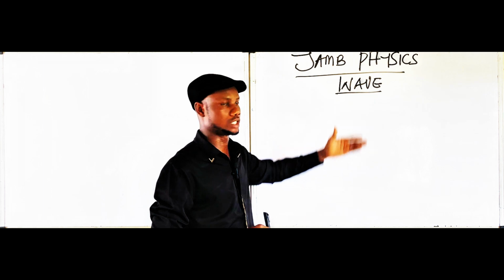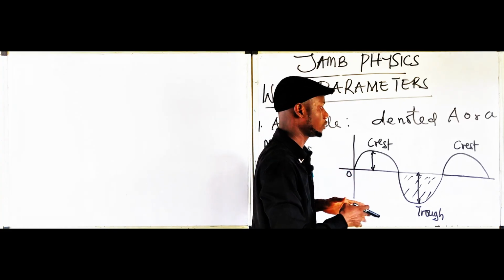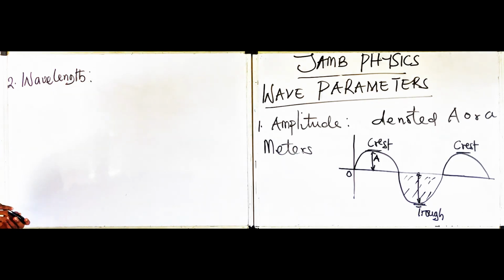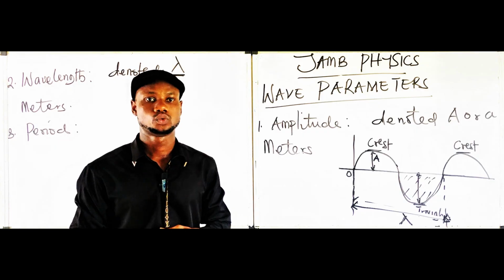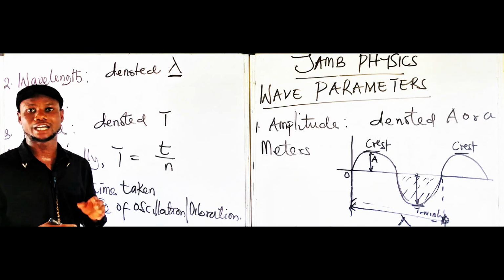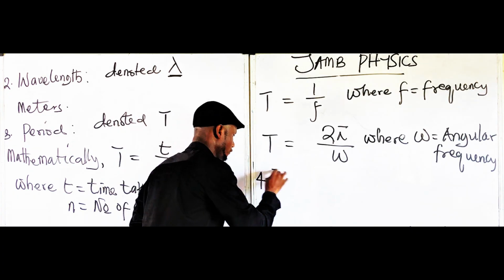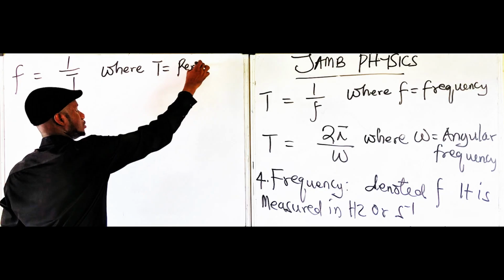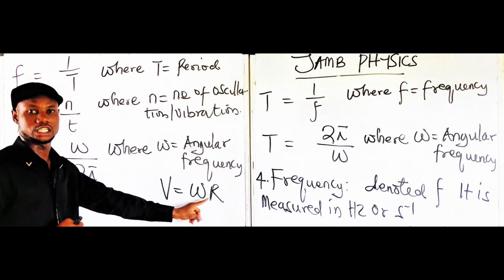JAMB 2025 PHYSICS QUESTIONS ON WAVE AND WAVE CALCULATIONS PART 1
JAMB 2025 LEAKED QUESTIONS ON WAVE AND WAVE CALCULATIONS PART 1

Are you preparing for JAMB 2025? These are the Physics Questions You Cannot Escape!

If you want to smash your JAMB Physics exam with confidence, this video is a MUST-WATCH. I’ve compiled the most common, repeated, and unavoidable JAMB Physics questions that appear year after year — the exact types of questions you need to master to pass in one sitting!

Whether you’re writing JAMB for the first time or aiming for a higher score, these likely JAMB physics questions will sharpen your preparation and boost your confidence.

In this video, you will:

Discover JAMB physics past questions and answers explained in detail.

Learn time-saving tricks and examiner patterns.

Understand the physics topics JAMB loves to repeat.

Avoid common mistakes that cost students their marks.

Don’t leave your JAMB score to luck — master these questions and pass like a pro